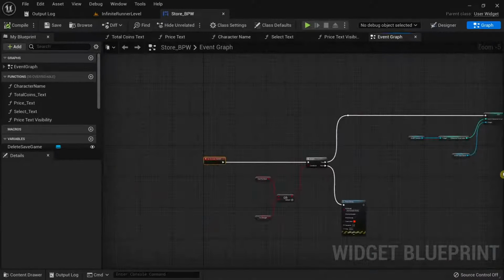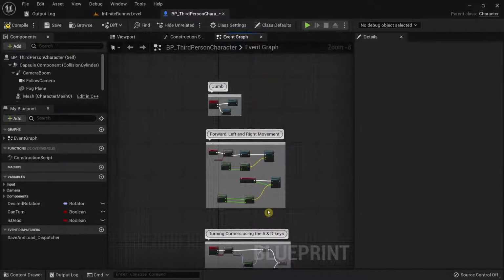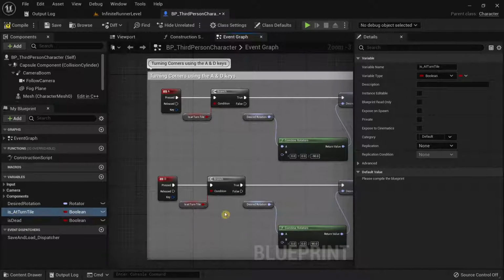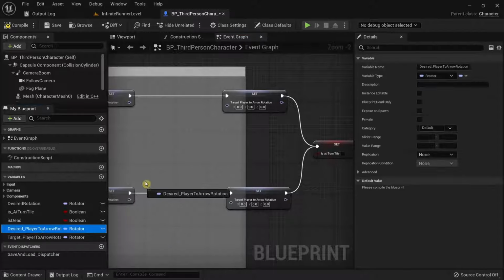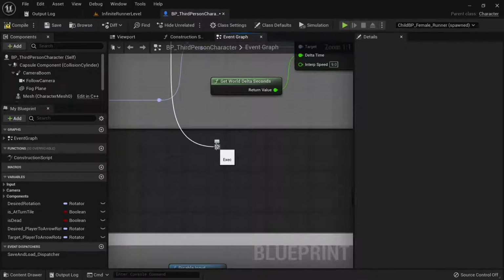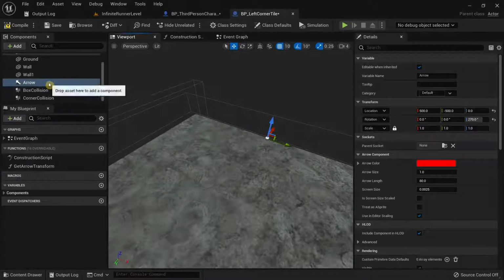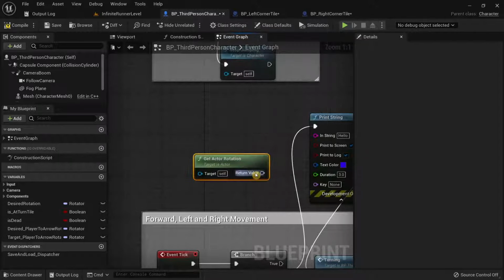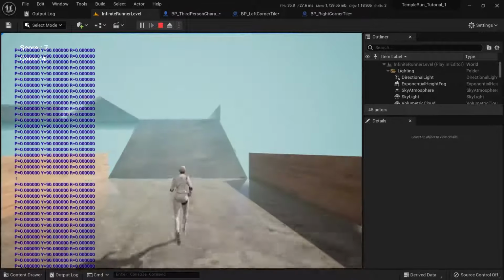UE5.0 Temple Run Tutorial: Part 33 | Improving character movement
In this beginner video tutorial series, we are going to make an infinite/endless runner by trying to recreate the game mechanics used in the game called Temple Run using ue5 (Unreal Engine 5.0)

Timestamps:
0:00 - Fixing an issue that I left out in the previous part
1:24 - Improving characters left and right movement
2:27 - Fixing a bug in our characters turning event
7:40 - Results